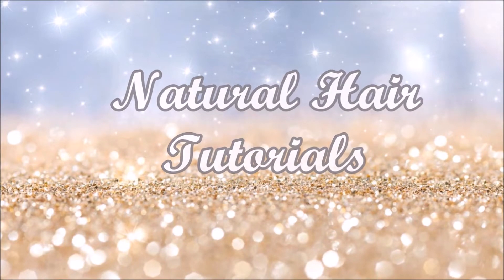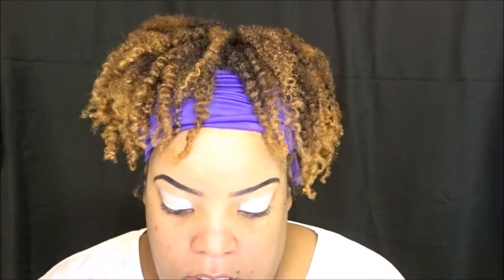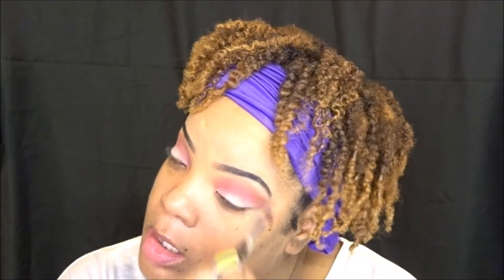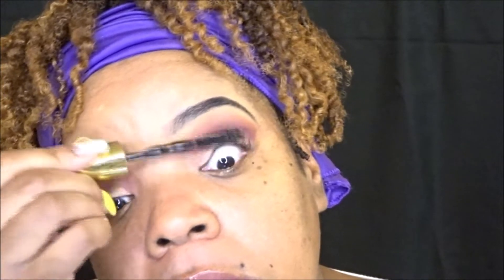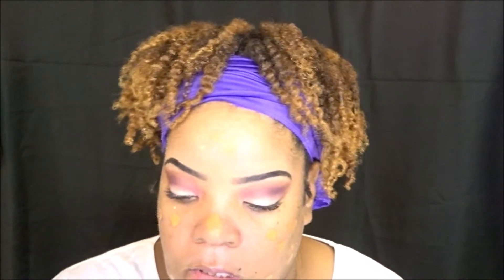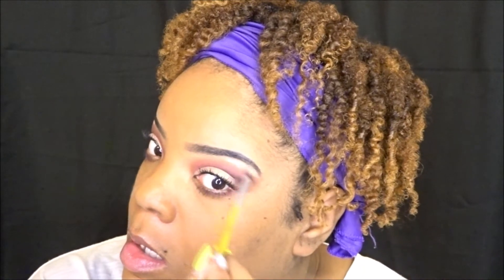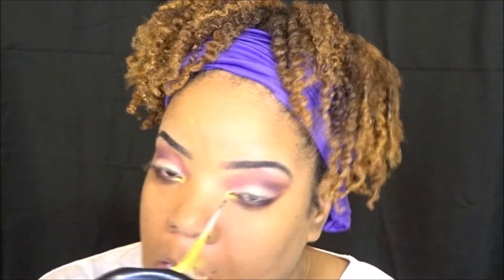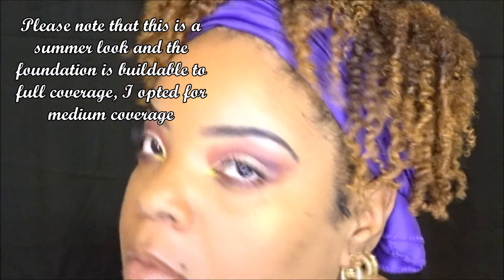GRWM Beginner Friendly Makeup | ❤LifeWithLisa343💋 | No Trends Just Makeup | WOC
"You don't always need a plan. Sometimes you just need to breathe, trust God, let go and see what happens" ❤LWL💋

GRWM NATURAL HAIR

INSPIRATIONAL SONG OF THE WEEK!
"Well Done" by Erica Campbell

ALL DESIGNS COME IN MULTIPLE COLORS & SIZES S - 5X!

ALSO FOLLOW MY T-SHIRT LINE ON INSTAGRAM

INTRO/OUTRO MUSIC: Beautifully Made @leahsmithmusic

VLOGGING CAMERAS I USE:
SONY CYBER-SHOT

FILMING CAMERA I USE:
Canon EOS Rebel T6 Digital SLR Camera Kit

Periscope : @LifeWithLisa343
Facebook: Life With Lisa 343

PRODUCTS USED IN THIS VIDEO:

BROWS
Absolute New York Perfect Eyebrow Pencil (Dark Brown (NF057)
NYX Full Coverage Concealer in Tan

EYES
MAC Paint Pot in Painterly
BH Cosmetics ItsMyRayeRaye Palette
(Sunset, Friday, Connie, Allison)
Brow Highlight - MAC Mineralized Eyeshadow Duo in Spiced Metal
Maybelline Volum' Express The Colossal Big Shot Waterproof Mascara
Makeup Geek EyeShadow ( Foiled - Fortune Teller )

FACE
Milani Prime Perfection Pore-Minimizing Face Primer
Maybelline Makeup Fit Me Matte + Poreless Liquid Foundation in Spicy Brown

LIPS
MAC Lip Pencil in Cork

Mario Badescu Facial Spray with Aloe, Herbs and Rosewater